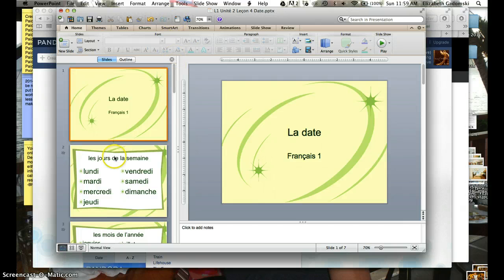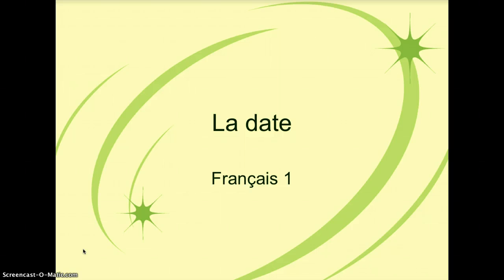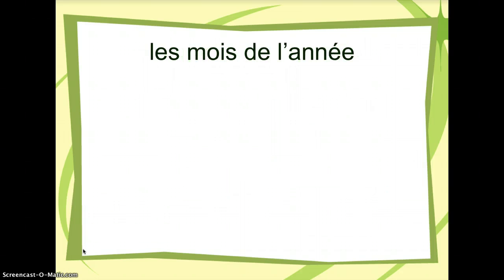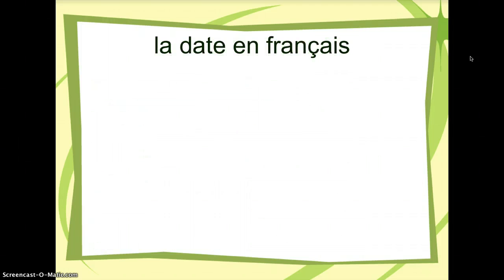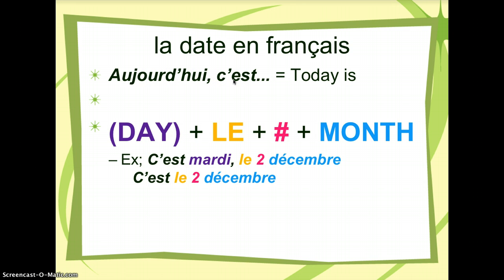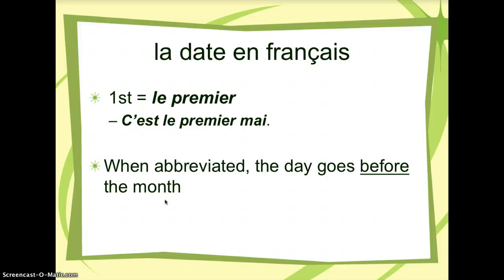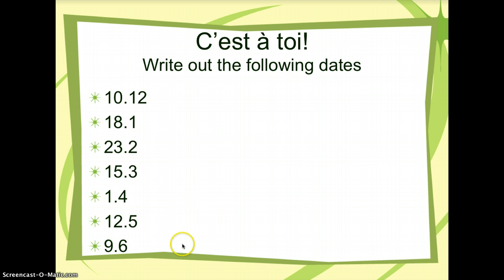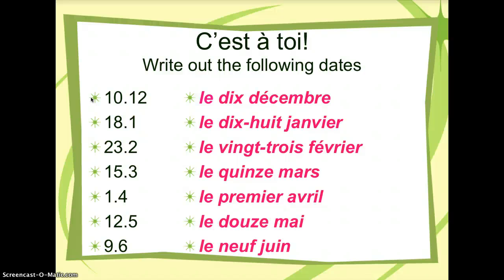La date en français